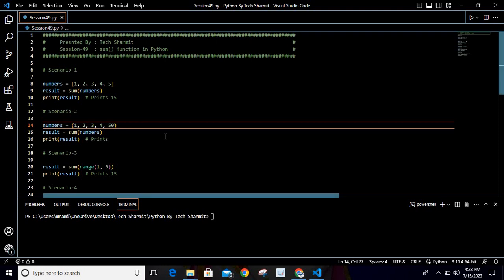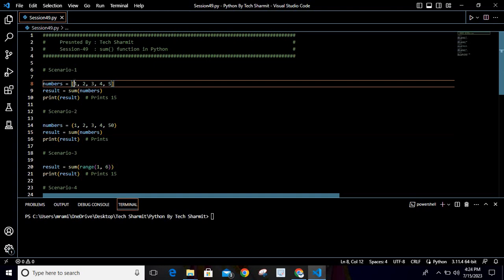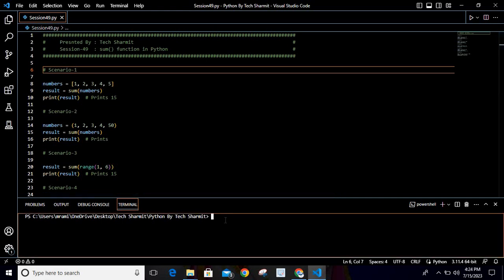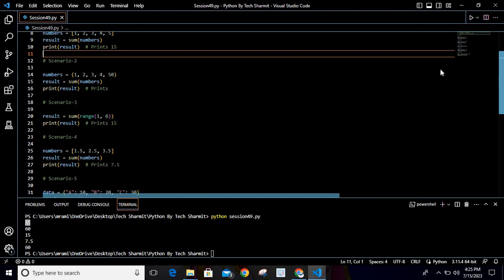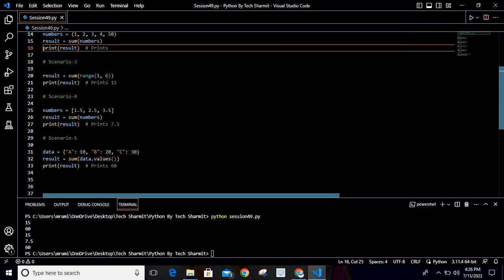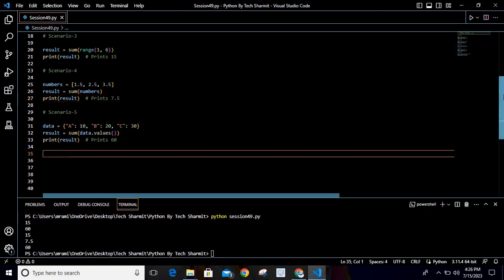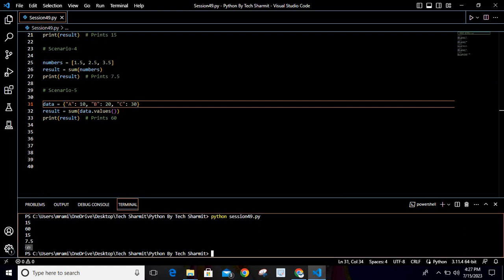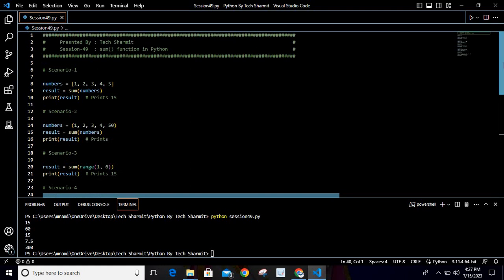sum() function or method in Python | methods in python | Python course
In this comprehensive tutorial, we'll cover the following key points:

1.Explanation of the sum() method and its purpose in Python in english.
2.Detailed examples demonstrating the usage of sum() for different scenarios.
4.Practical use cases and applications of the sum() method.
5.Tips and best practices for effectively using for sum() in your Python projects.